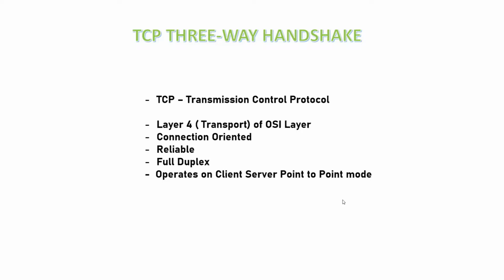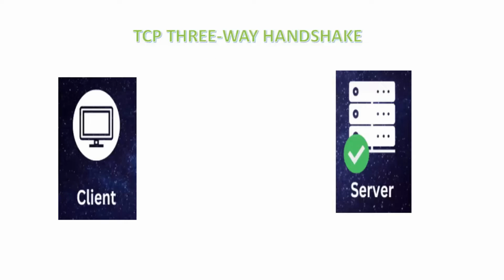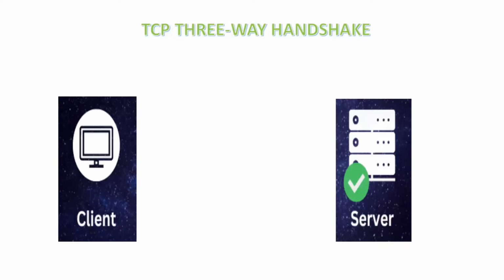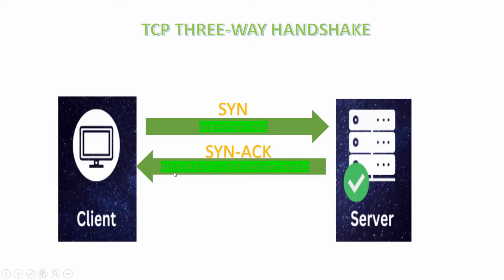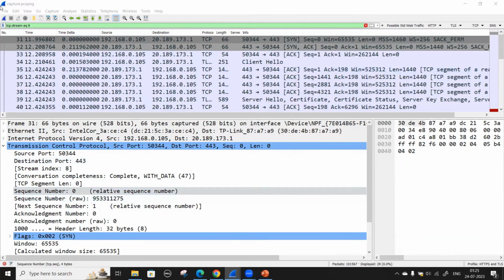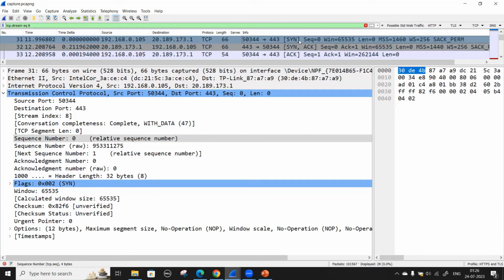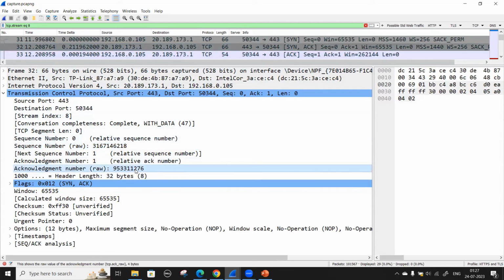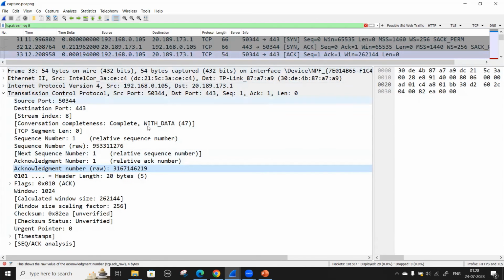TCP - Three-way Handshake in detail - Full Wireshark Breakdown!.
TCP - Three-way Handshake in detail with Wireshark Example --

n this video, we dive deep into the TCP Three-Way Handshake process and break it down step-by-step using a Wireshark capture. You’ll learn how TCP establishes reliable communication between two devices, with a detailed explanation of the SYN, SYN-ACK, and ACK flags. Follow along with the Wireshark example to see exactly how the handshake works in real-world scenarios. Whether you're learning networking basics or troubleshooting, this video will help you understand the core concepts of TCP.